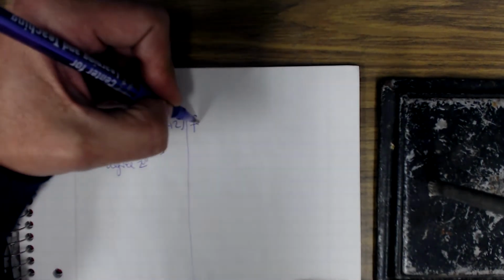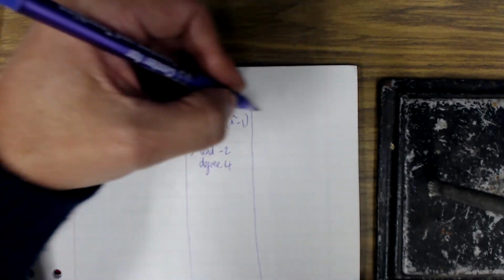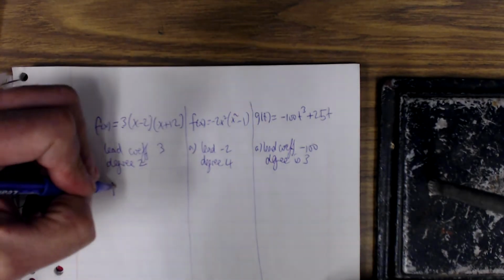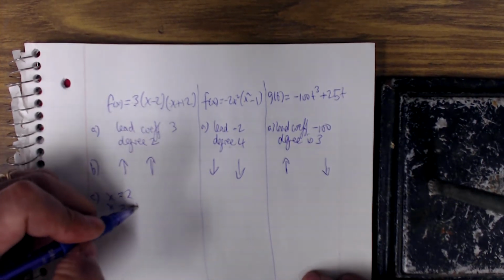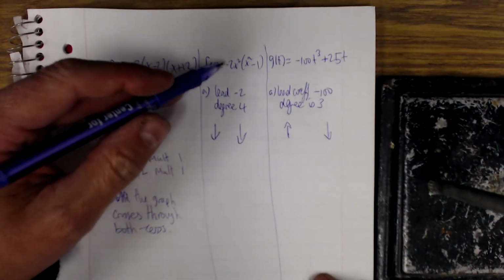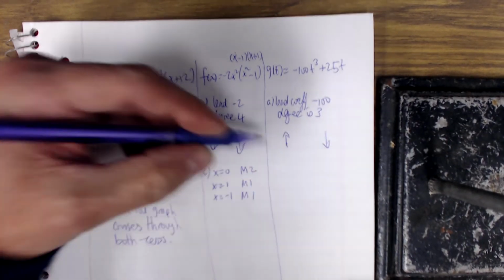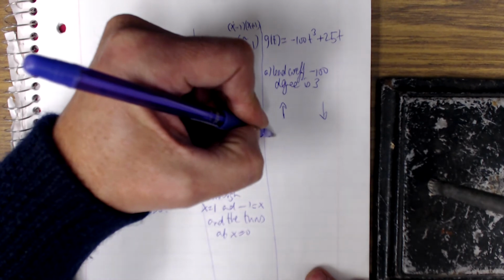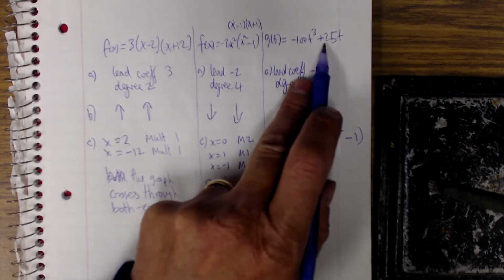Question 2 Practice Test 4